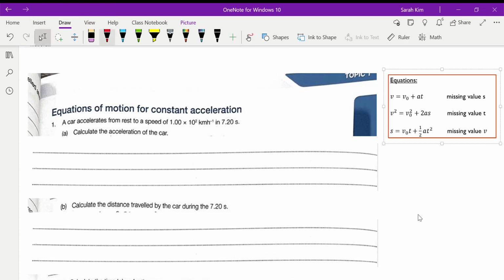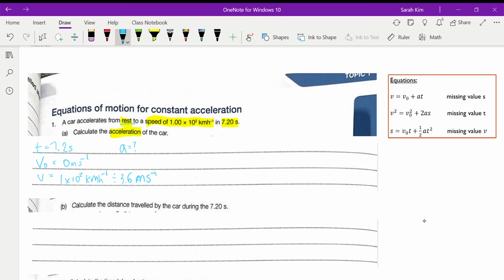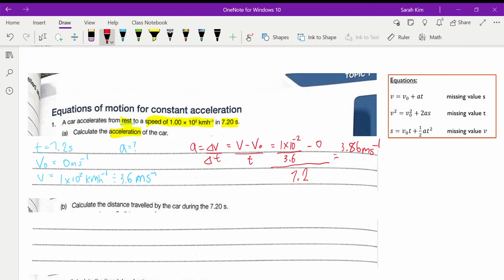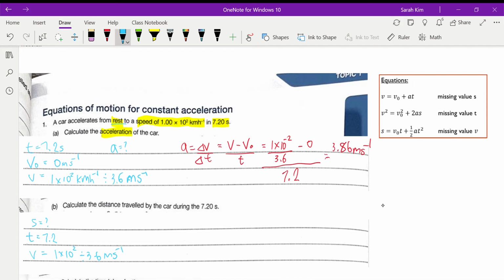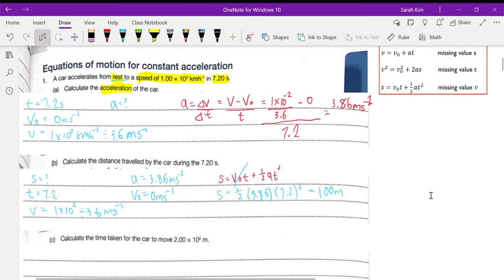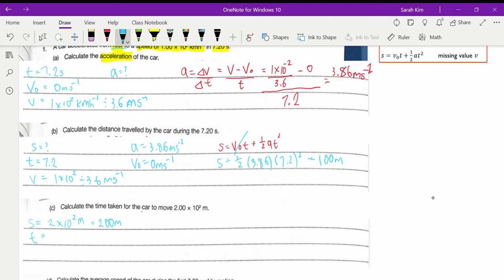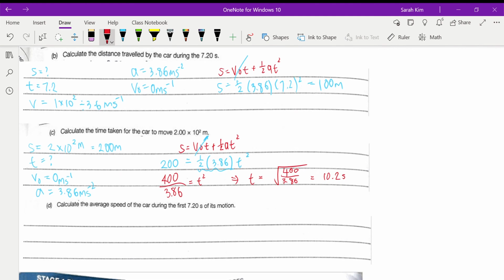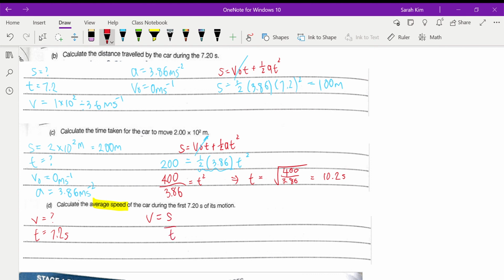Equations of motion Q1